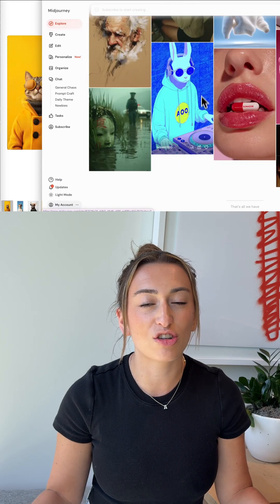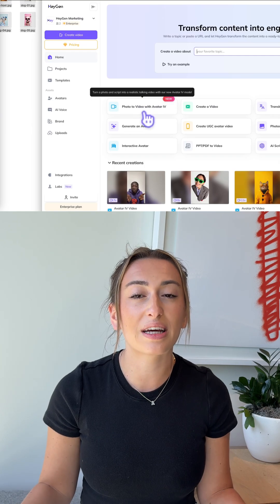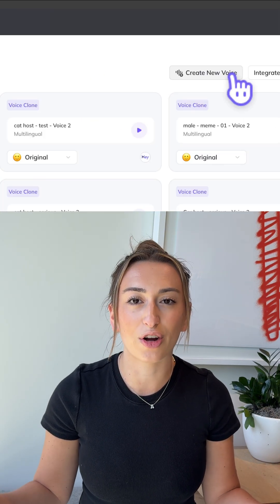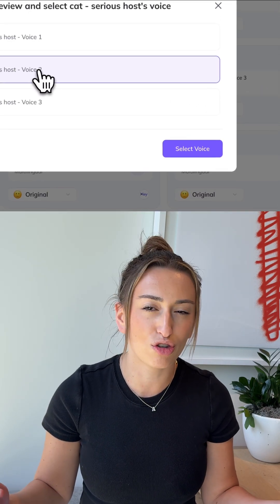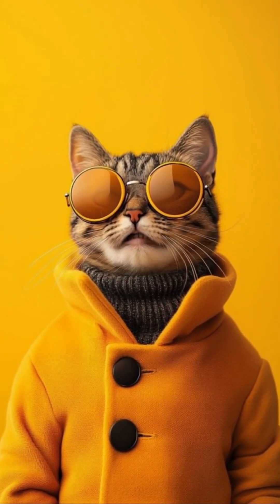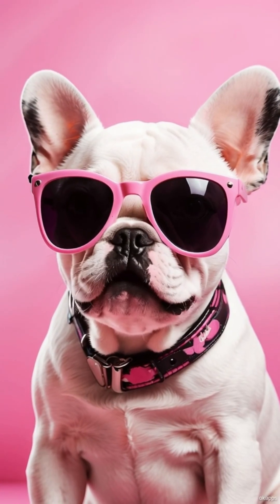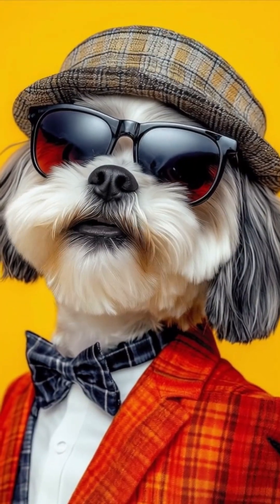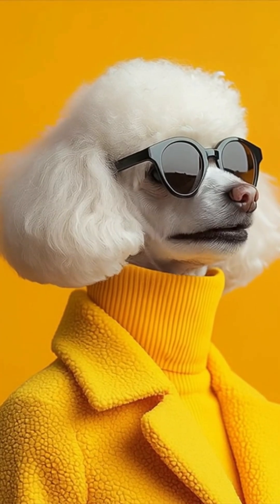This AI Turns Photos Into Talking Videos 🤯